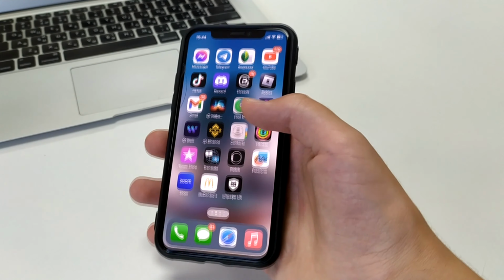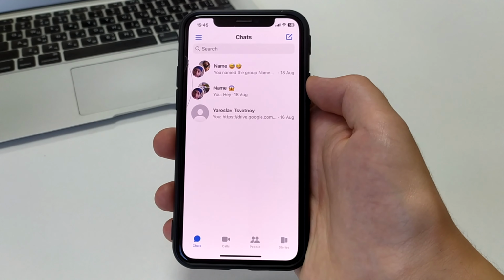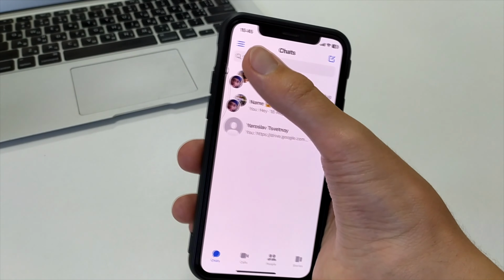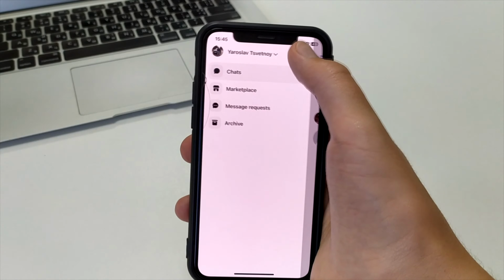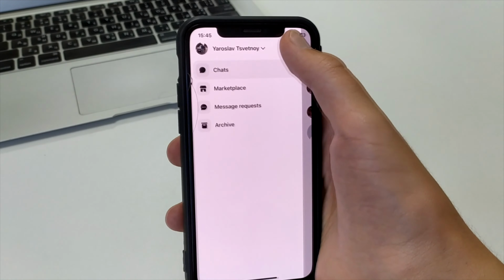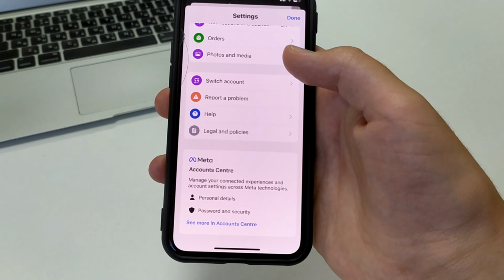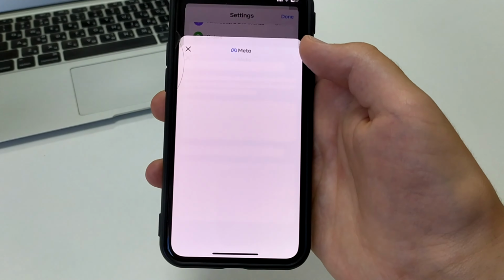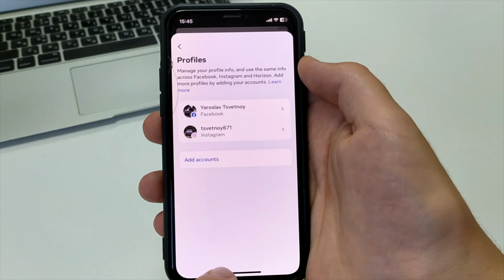How To Connect Messenger to Instagram - Full Guide